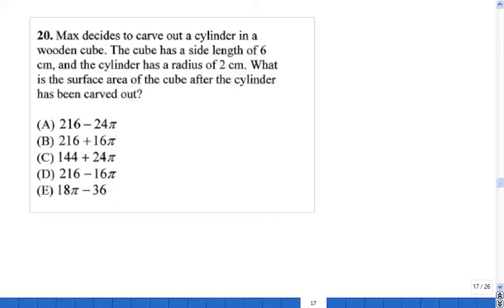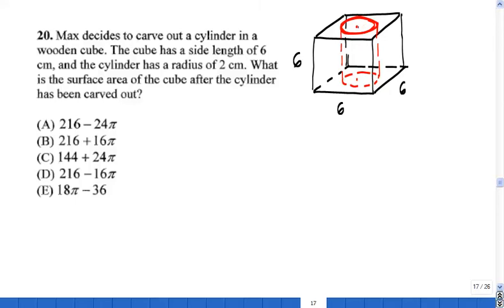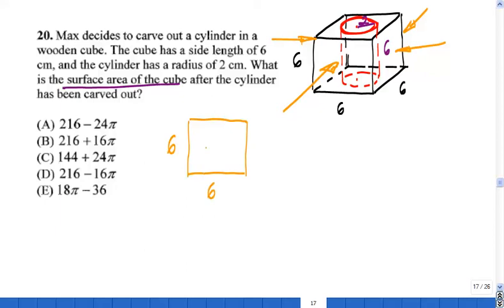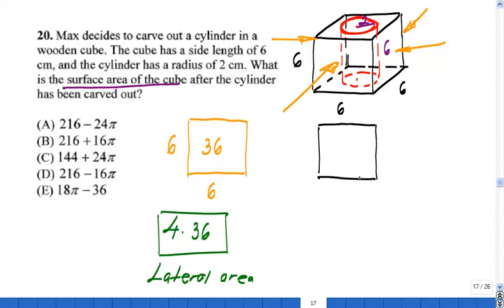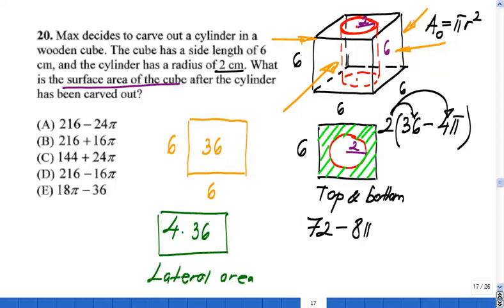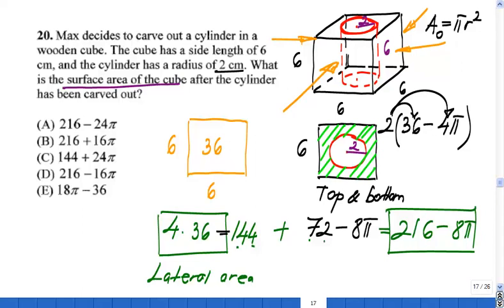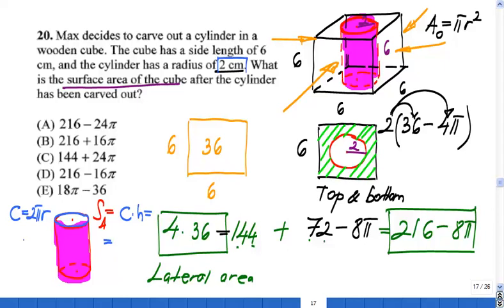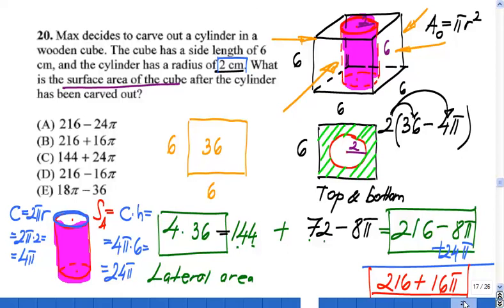Surface area of a carved cube